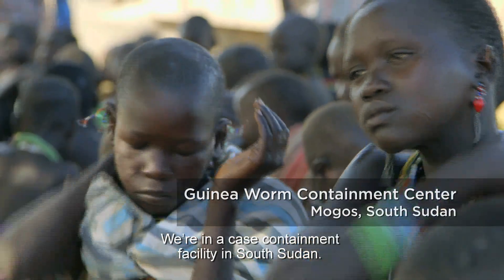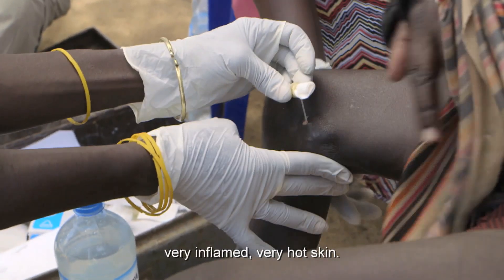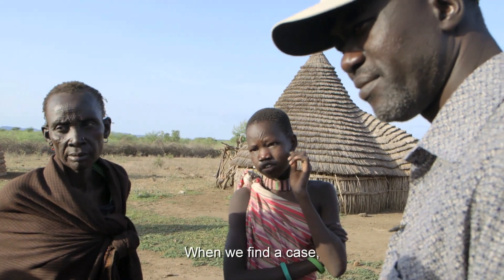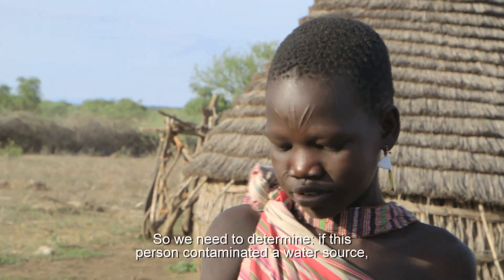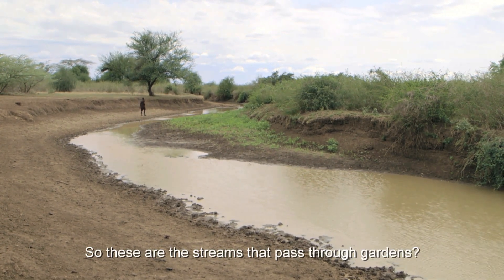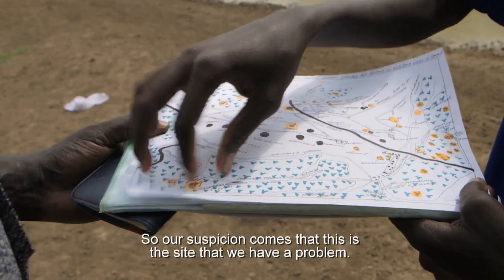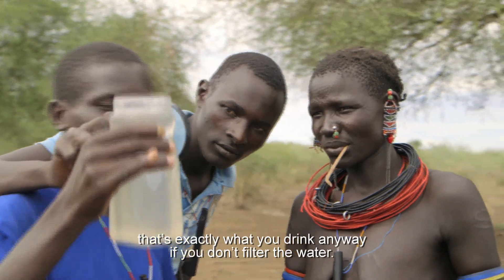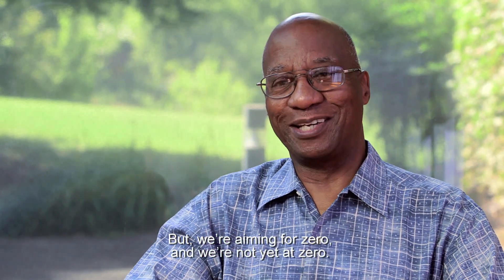Countdown to Zero: A Case Study in South Sudan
What does it take to defeat infectious diseases in the most remote areas of the world? See Carter Center-supported health care workers and community educators on the front lines in South Sudan, working to track, contain, and extract every Guinea worm in order to wipe out this devastating parasitic disease.

When former U.S. President Jimmy Carter and The Carter Center began leading a coordinated program against Guinea worm disease in 1986, about 3.5 million people in Africa and Asia were estimated to be infected. Today that number has been reduced by 99.99 percent, and in 2014, only 126 cases of Guinea worm disease were reported worldwide.

This short video was produced in collaboration with The Carter Center for an exhibition at the American Museum of Natural History titled Countdown to Zero: Defeating Disease. The exhibit explores the factors that determine if a disease is eradicable — meaning that it can be wiped out completely — as well as the scientific and social innovations that are ridding the world of ancient afflictions.

Countdown to Zero: Defeating Disease on View at the American Museum of Natural History